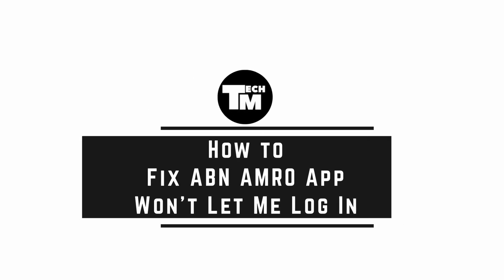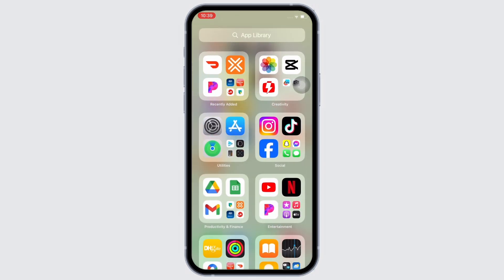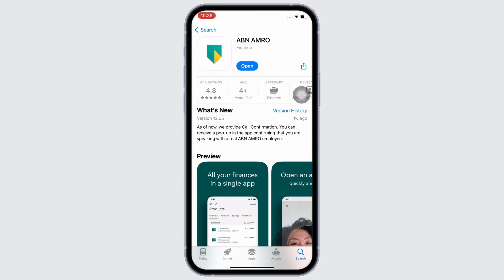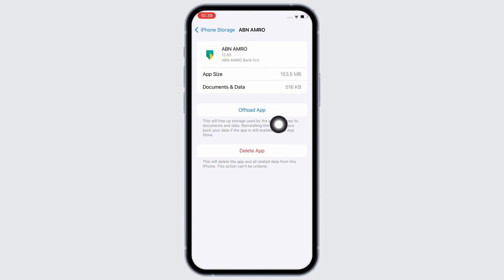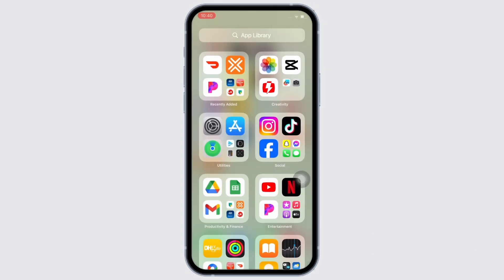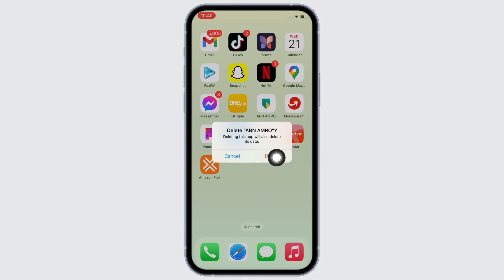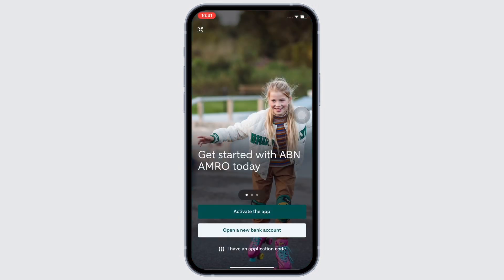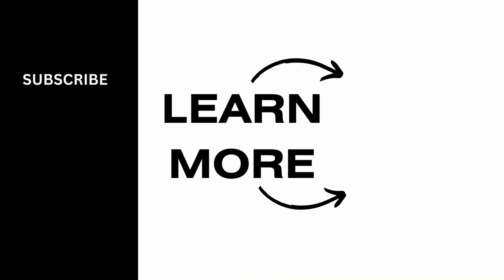How to Fix ABN AMRO App Won't Let Me Log In 2024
How to Fix ABN AMRO App Won't Let Me Log In in 2024! Having trouble accessing your ABN AMRO account? This video will guide you through the steps on how to fix the ABN AMRO app login issue quickly and easily. Whether you're asking, "Why can't I log in to the ABN AMRO app?" or need help troubleshooting, this tutorial has you covered. Learn how to resolve login problems with the ABN AMRO app and regain access to your account. Watch now to see how you can fix the ABN AMRO app and get back to managing your finances today!

Timestamps:

00:00 How to Fix ABN AMRO App Won't Let Me Log In
00:10 Why Can't I Log In to the ABN AMRO App?